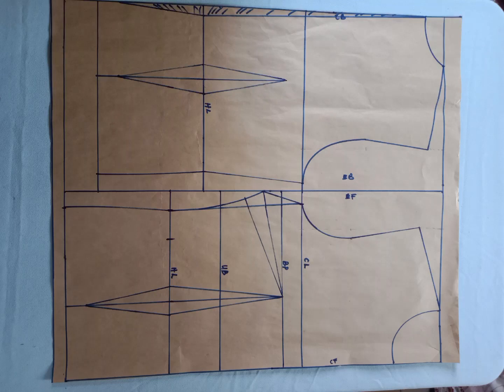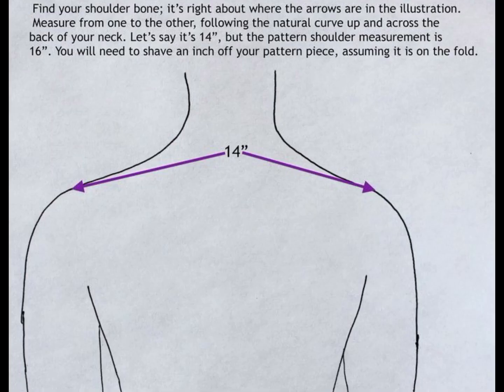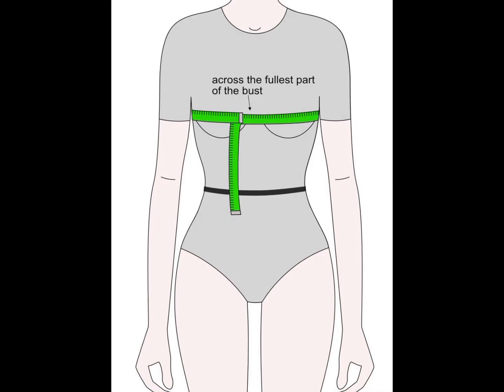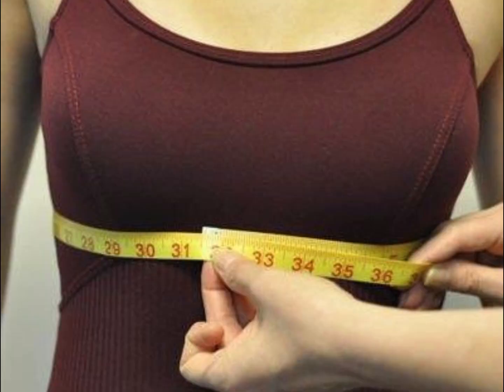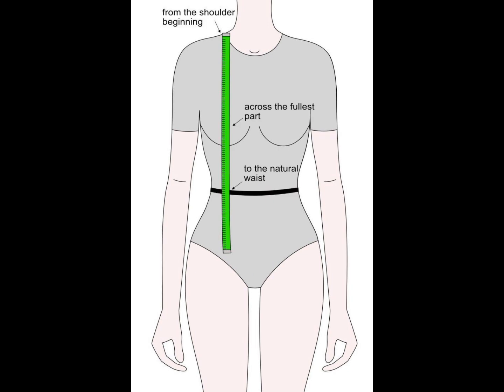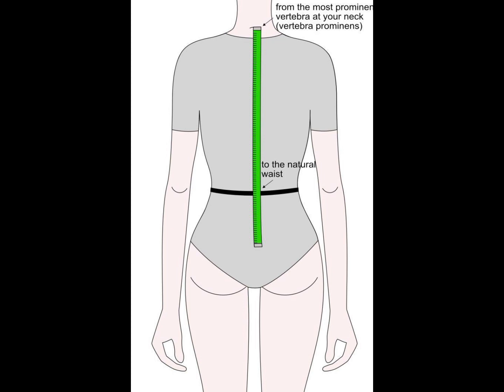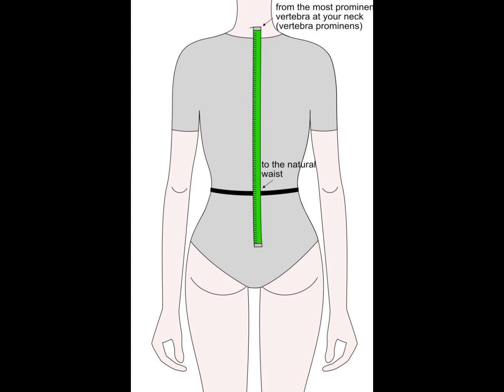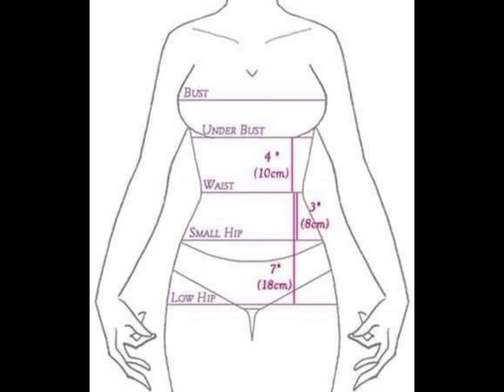Proven Techniques for Easy Bodice Pattern Drafting: Beginner's Guide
Create a perfectly fitted bodice with our DIY tutorial! Learn essential pattern-making techniques, from measurements to dart placement. Ideal for sewing enthusiasts of all levels, this guide covers neckline variations and body type adjustments.